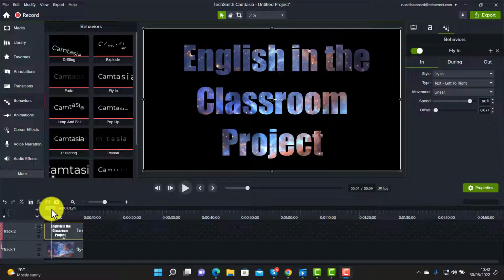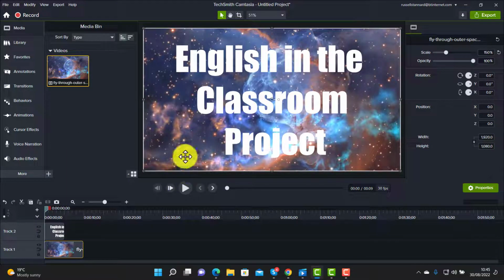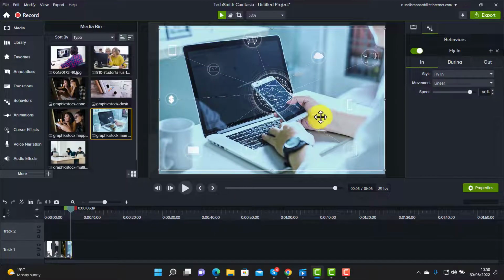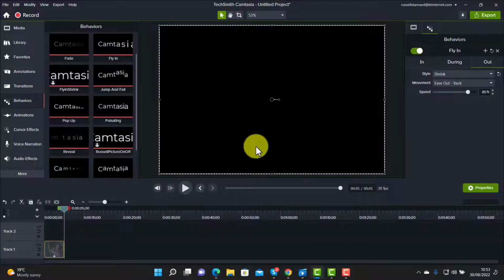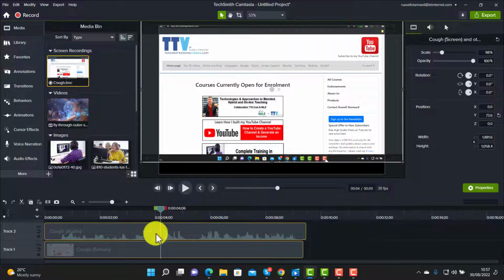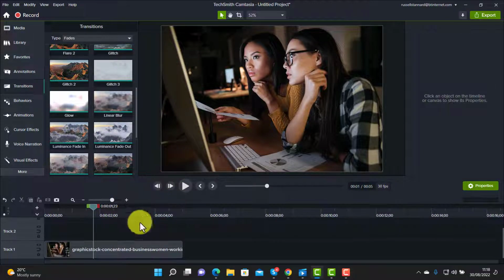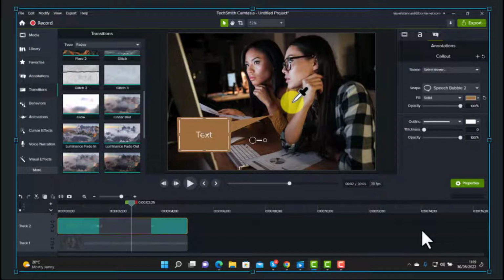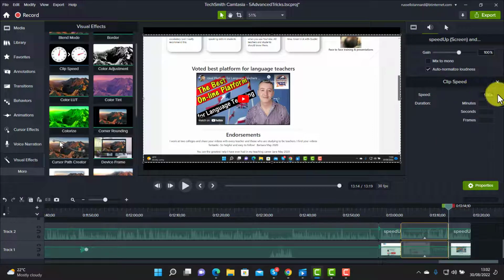5 Camtasia Features That Are Overlooked- Advanced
This is a great video for anyone wanting to learn some advanced features in Camtasia. I am focusing on 5 features that I rarely see taught that Camtasia is capable of.  I cover some really interesting features in Camtasia that are often overlooked.
00:00 Camtasia Overlooked features -Introduction
01:11 Video, Text, Tricks
04:09 Picture, Gallery, Trick
07:52 Amazing Ripple Delete
09:09 Add Transitions to Assets
11:27 Speed up Video
14:20 Thanks for watching